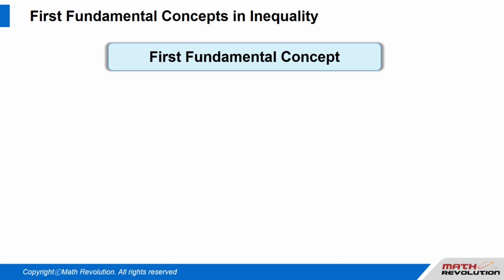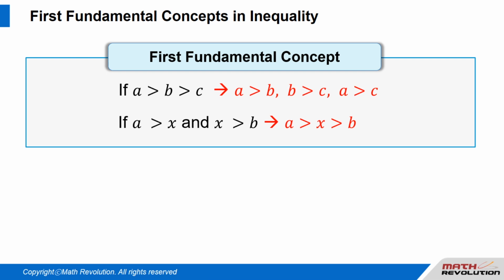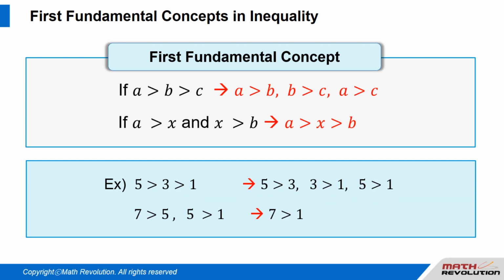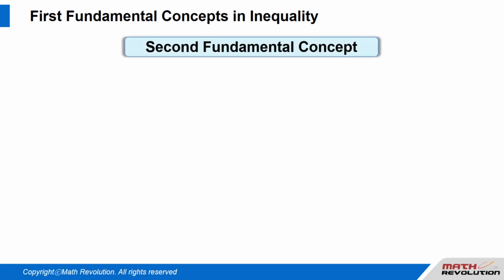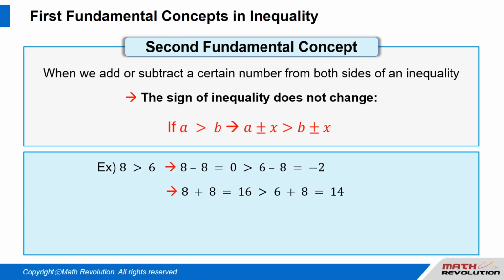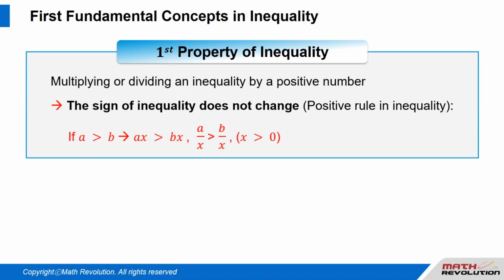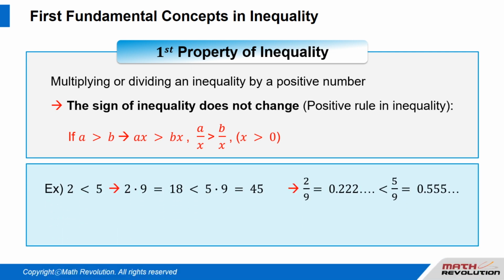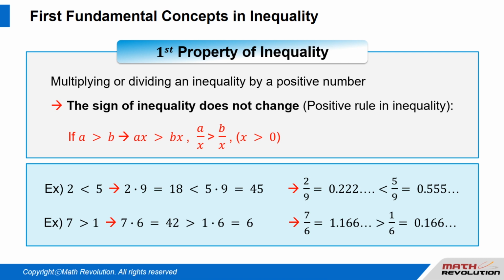L2. Inequalities: First Fundamental Concept